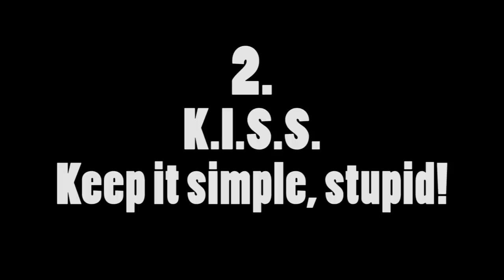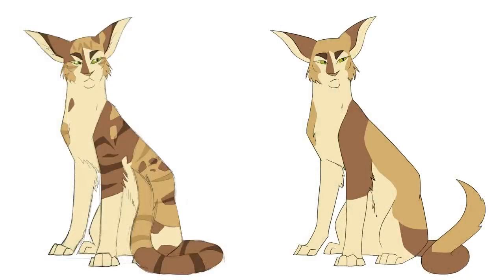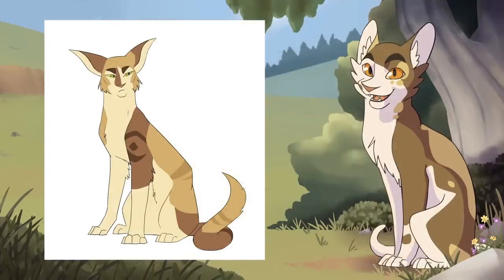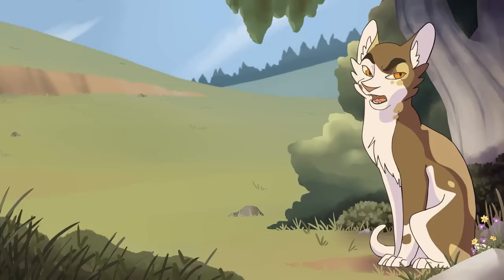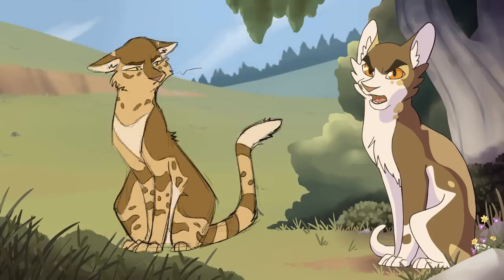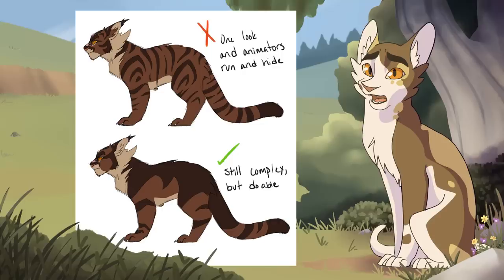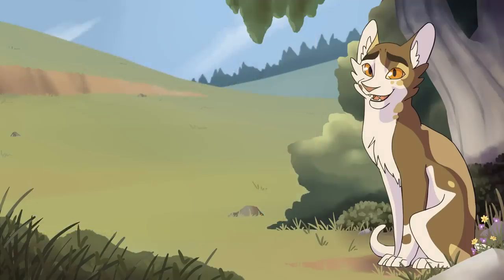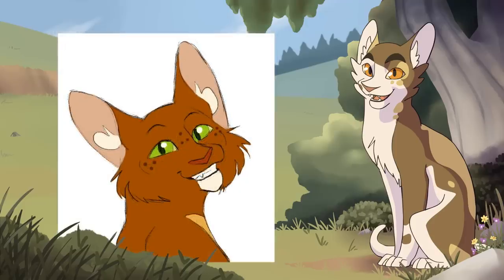Simmy Speaks-Designing for MAPs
This is entirely directed at MAP hosts and should not be used as general designing for animation advice. There's a whole load of lectures that would go into that so this is just for the sake of the MAP community, not that some of these idea's don't spill over, of course. K.I.S.S is a term used in Richard Williams Animator's Survival Guide and I feel we sometimes forget about it.

This is also not meant to be taken as "Tennelle is trying to dampen your creativity" or the other extreme "Tennelle thinks you're lazy or bad if you do x, y, or z". No. This is just a video explaining some basics that will hopefully help out MAP hosts and animators. I can't tell you how many times I've heard MAP hosts say after-the-fact "I wish I didn't make this design so complicated" and all their animators go "that's right, you monster! :'(" so this is just trying to help prevent it from happening in the future!

Support us!